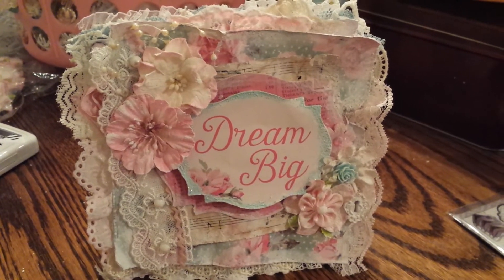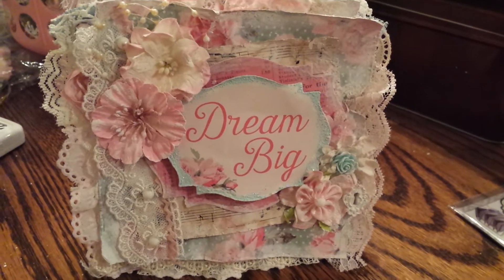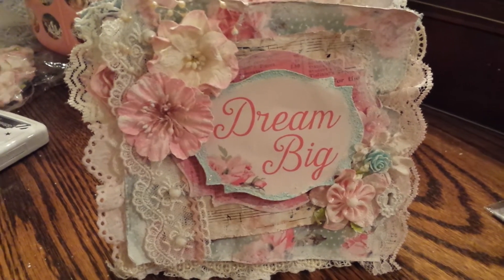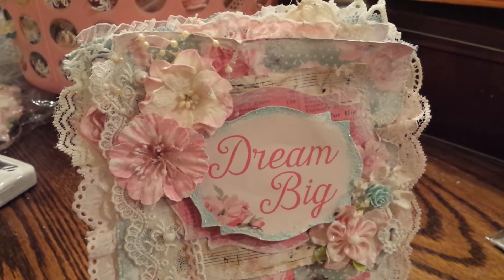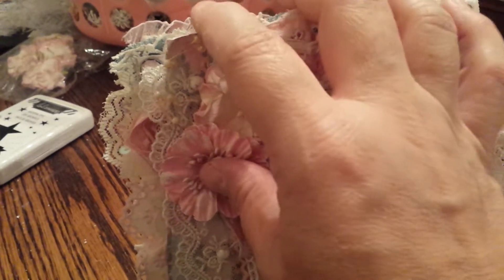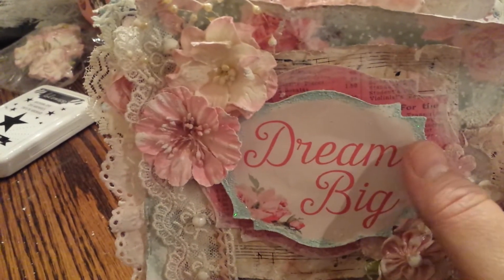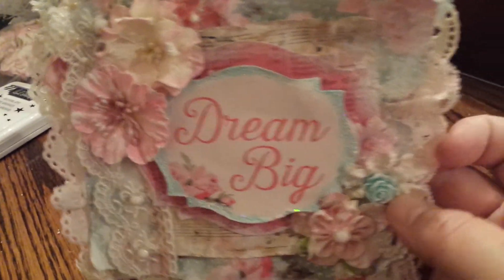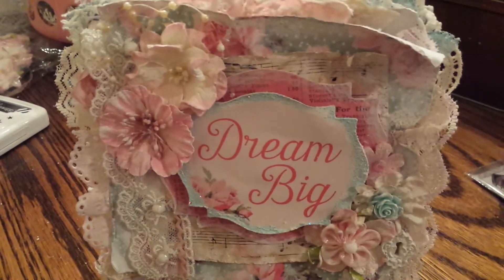Shabby Chic Card Using Tea Party Paper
This layered card was created with the paper stack from Michaels.  Hope you enjoy it!